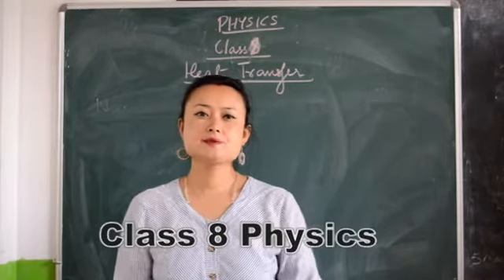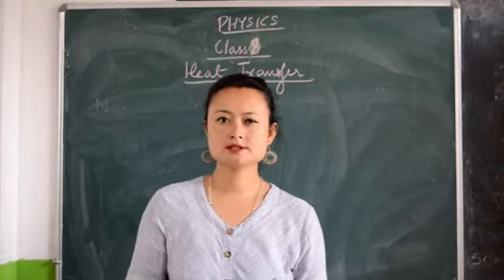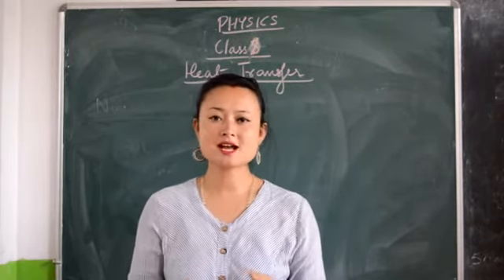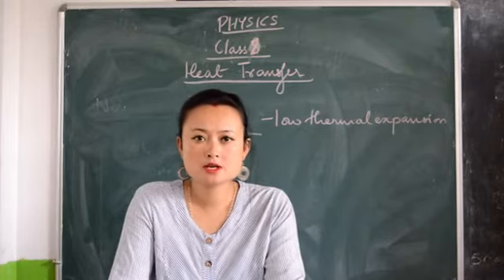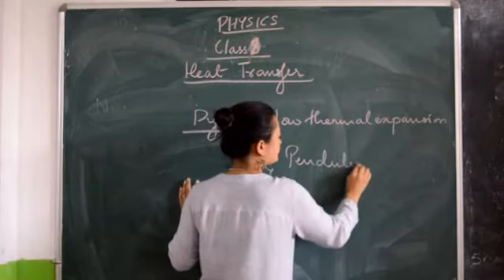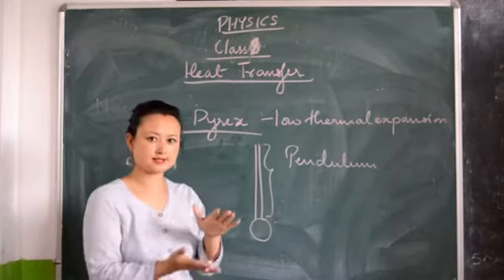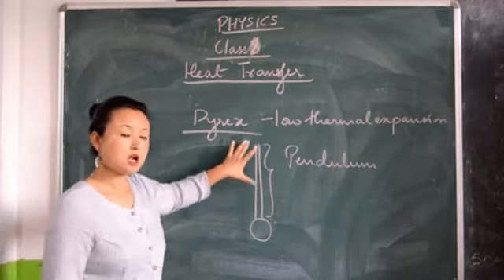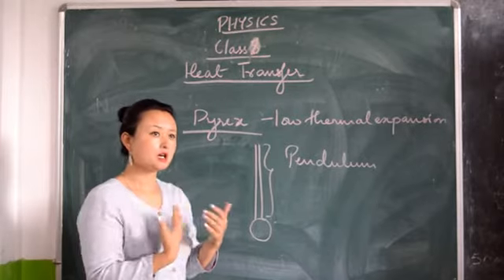Class 8 Physics Topic: Heat Transfer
M/s Anamika Allay